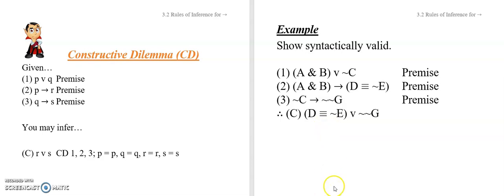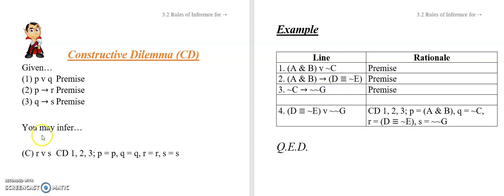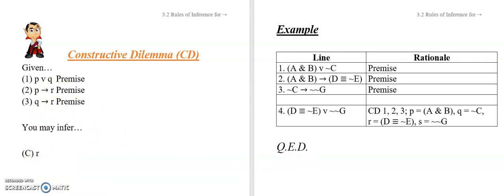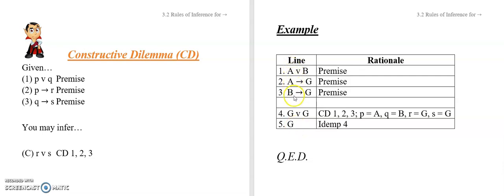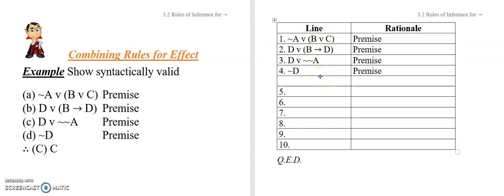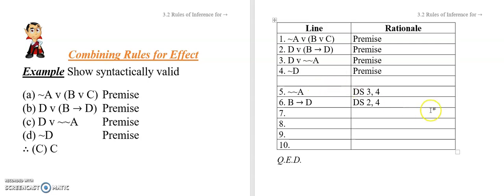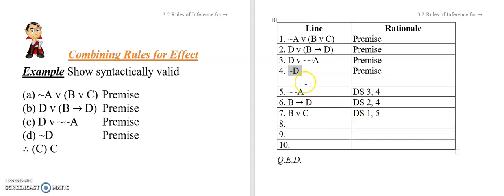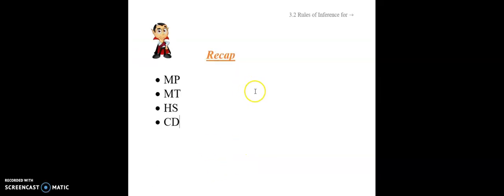3.2b Propositional Syntax 2: Rules of Inference for Arrow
Final of two videos (3.2a, 3.2b) on Rules of Inference for Arrow. We lay down these Rulese of Inference:

Modus Ponens (MP)
Modus Tollens (MT)
Hypothetical Syllogism (HS)
Constructive Dilemma (CD)

Bivalent Logic Explained Table of Contents:

Chapter 1: Propositional Symbolization
1.1 Propositions, Arguments, Validity, and Soundness
1.2 The Law of Bivalence
1.3 Propositional Symbolization 1: Constants, Variables, Negation, Conjunction, Disjunction
1.4 Propositional Symbolization 2: Advanced Conjunctions and Disjunctions
1.5 Propositional Symbolization 3: Material Conditionals
1.6 Propositional Symbolization 4: Material Biconditionals
1.7 Propositional Symbolization 5: Formation Rules for Forms and the Main Connective
1.8 Propositional Symbolization 6: Substitution Instances

Chapter 2: Propositional Semantics
2.1 Propositional Semantics 1: Truth Tables
2.2 Propositional Semantics 2: Semantic Properties of Propositions
2.3 Propositional Semantics 3: Logical Equivalence
2.4 Propositional Semantics 4: Semantic Properties of the 16 Logical Connectives
2.5 Propositional Semantics 5: Semantic Consistency
2.6 Propositional Semantics 6: Semantic Validity
2.7 Propositional Semantics 7: Common Semantically Valid Forms
2.8 Propositional Semantics 8: Advanced Semantic Validity

Chapter 3: Propositional Syntax
3.1 Propositional Syntax 1: Rules of Inference for &, v
3.2 Propositional Syntax 2: Rules of Inference for →
3.3 Propositional Syntax 3: Rules of Replacement for ~, &, v
3.4 Propositional Syntax 4: Rules of Replacement for →, ≡
3.5 Propositional Syntax 5: Axioms and Theorems
3.6 Propositional Syntax 6: Conditional Proof
3.7 Propositional Syntax 7: Advanced Conditional Proof
3.8 Propositional Syntax 8: Indirect Proof
3.9 Propositional Syntax 9: Advanced Indirect Proof

Chapter 4: Quantificational Symbolization
4.1 Quantificational Symbolization 1: Elementary Subject Predicate Discourse
4.2 Quantificational Symbolization 2: Quantificational Forms and Substitution Instances
4.3 Quantificational Symbolization 3: The Mechanics of the Universal Quantifier
4.4 Quantificational Symbolization 4: The Meaning of the Universal Quantifier
4.5 Quantificational Symbolization 5: The Mechanics of the Existential Quantifier
4.6 Quantificational Symbolization 6: The Meaning of the Existential Quantifier
4.7 Quantificational Symbolization 7: Formal Relationships Between the Quantifiers
4.8 Quantificational Symbolization 8: The Mechanics of Relations
4.9 Quantificational Symbolization 9: The Meaning of Relations
4.10 Quantificational Symbolization 10: Relations on the Unrestricted Domain
4.11 Quantificational Symbolization 11: Formal Properties of Relations
4.12 Quantificational Symbolization 12: The Mechanics of Identity Sentences
4.13 Quantificational Symbolization 13: The Meaning of Identity Sentences

Chapter 5: Quantificational Semantics
5.1 Quantificational Semantics 1: Interpretations
5.2 Quantificational Semantics 2: Tableaux Techniques
5.3 Quantificational Semantics 3: Relation Tableaux
5.4 Quantificational Semantics 4: Identity Tableaux
5.5 Quantificational Semantics 5: Central Semantic Concepts
5.6 Quantificational Semantics 6: Expansions
5.7 Quantificational Semantics 7: Expansions with Relations
5.8 Quantificational Semantics 8: Expansions with Identity
5.9 Quantificational Semantics 9: The Limits of Quantificational Semantics

Chapter 6: Quantificational Syntax
6.1 Quantificational Syntax 1: Old Rules New Sentences
6.2 Quantificational Syntax 2: Universal Instantiation
6.3 Quantificational Syntax 3: Universal Generalization
6.4 Quantificational Syntax 4: Existential Generalization
6.5 Quantificational Syntax 5: Existential Instantiation
6.6 Quantificational Syntax 6: Quantifier Negation
6.7 Quantificational Syntax 7: Conditional and Indirect Proof with Quantifiers
6.8 Quantificational Syntax 8: Theorems 1 and Central Syntactic Concepts
6.9 Quantificational Syntax 9: Quantifier Rules with Relations
6.10 Quantificational Syntax 10: Theorems 2 (Relations)
6.11 Quantificational Syntax 11: Identity Substitution
6.12 Quantificational Syntax 12: Theorems 3 (Identity)